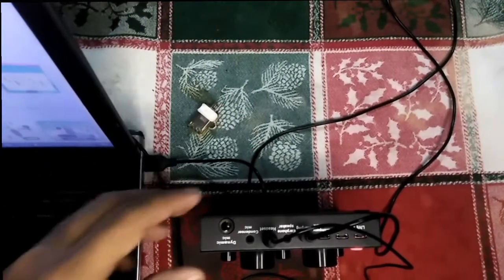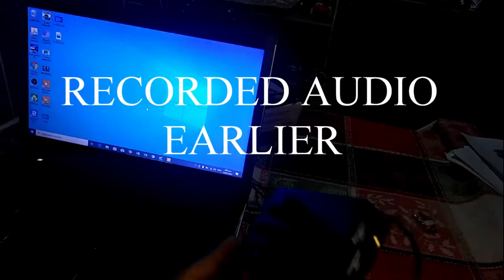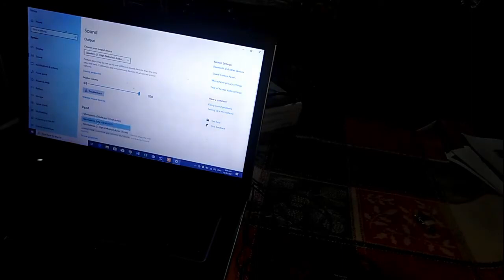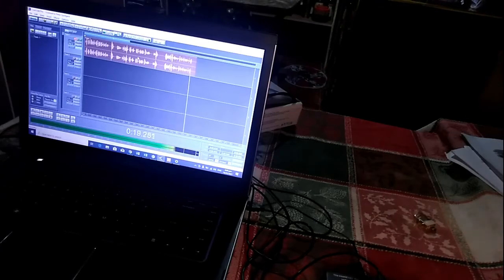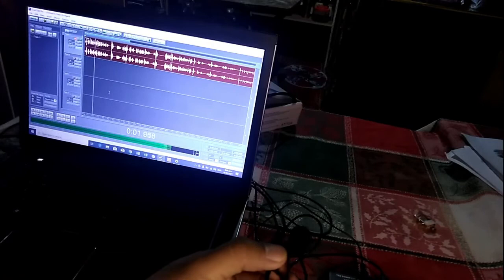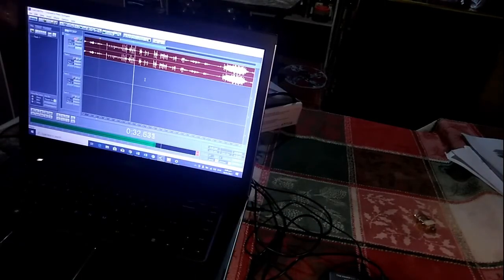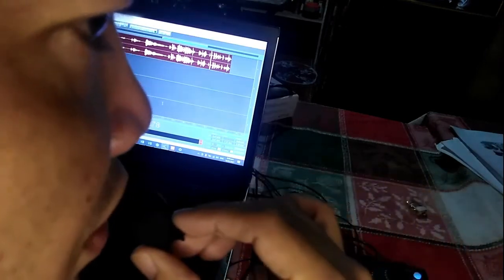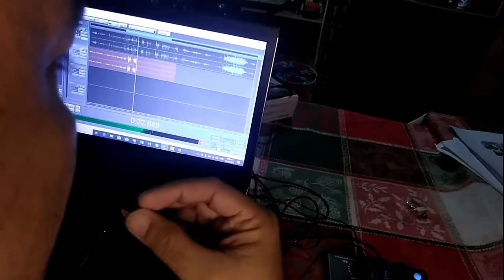How to fix BOYA and LAVALIER MIC connected to v8 sound card using PC and Laptop